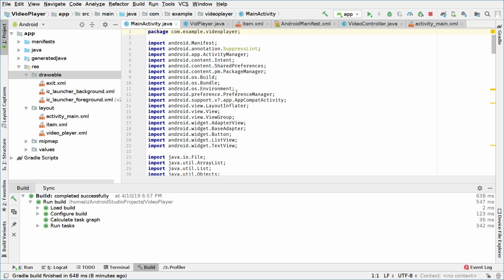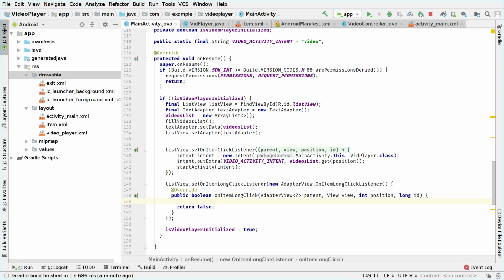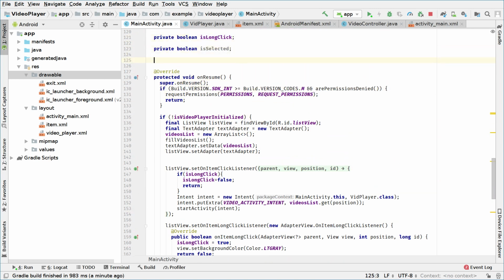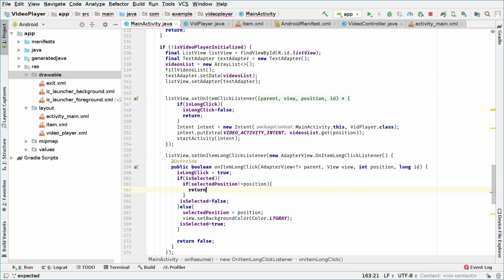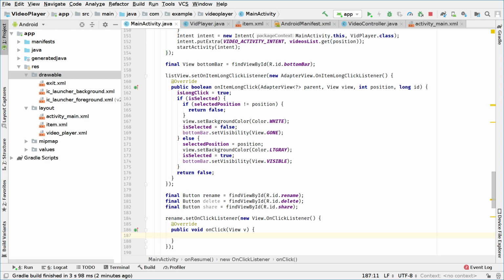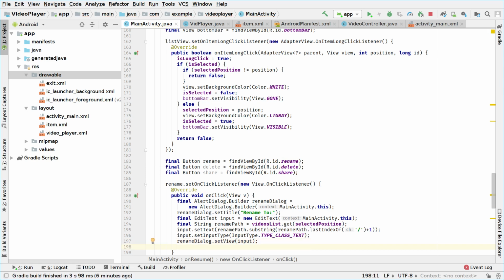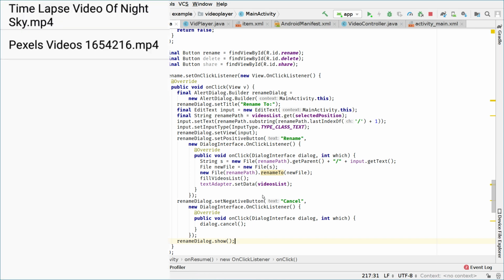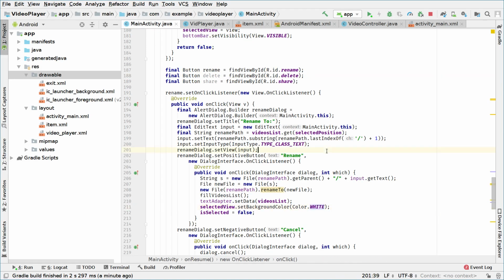7 Select video and rename video features